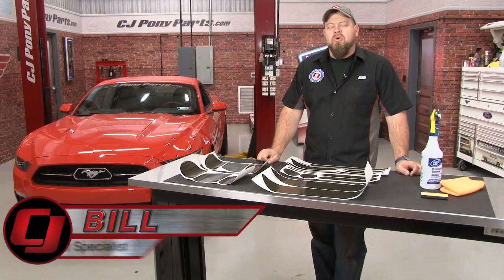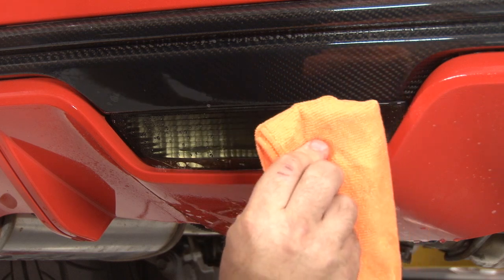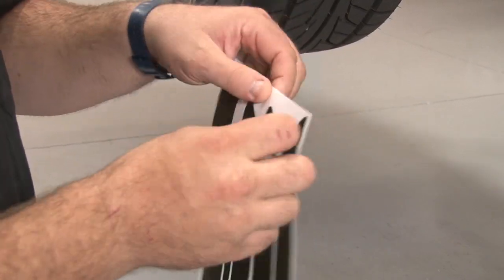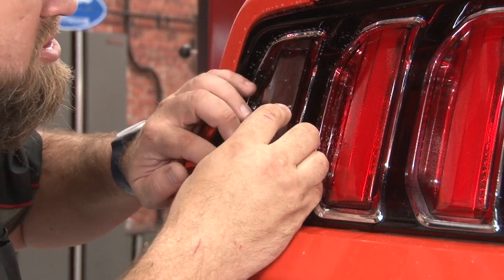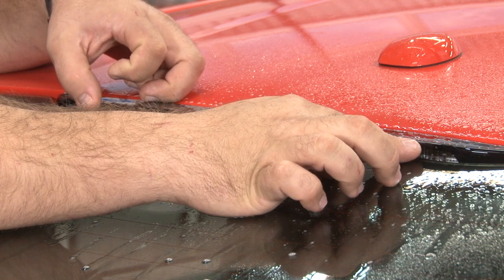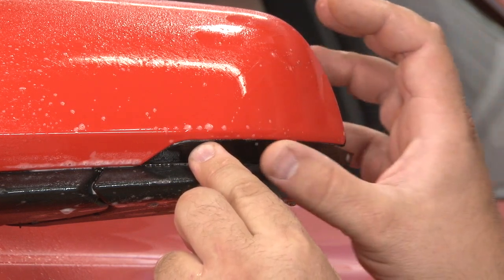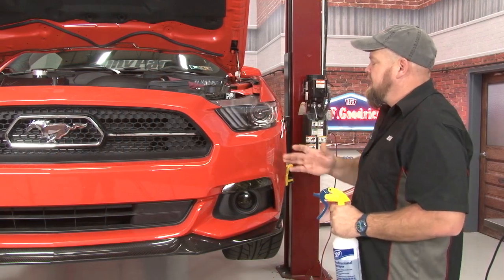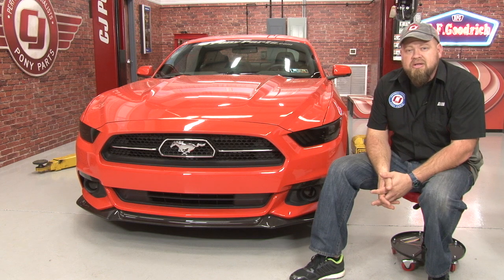Mustang Complete Anchor Room Front And Rear Light Tint Kit With 50th Anniv Tail Lights Installation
Bill shows you how to install a Complete Anchor Room Front and Rear Light Tint Kit on your 2015 Mustang with the 50th Anniversary Tail Lights.

Coming with 21 pieces total to black out your entire S550 Mustang, this kit has everything you need to give your Mustang that sinister black-out look.